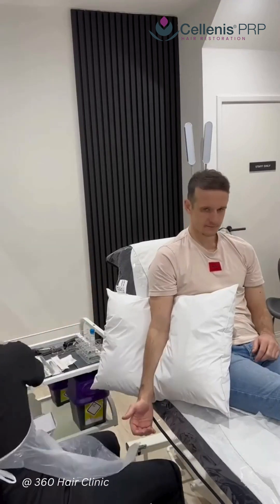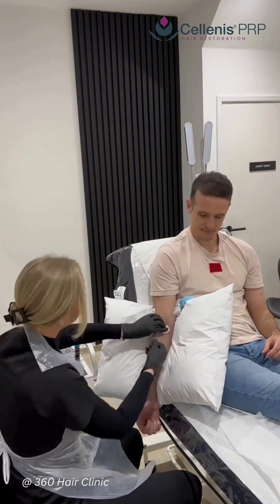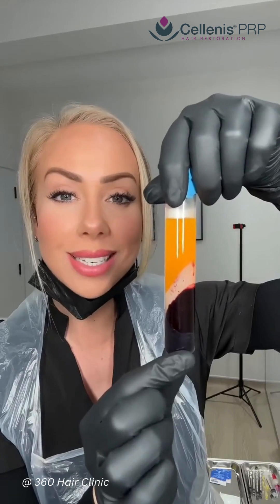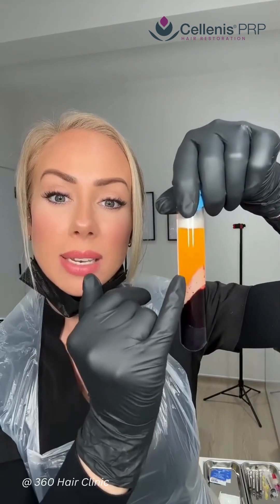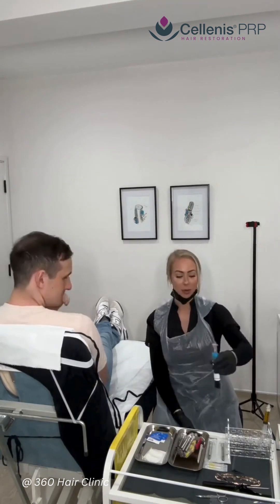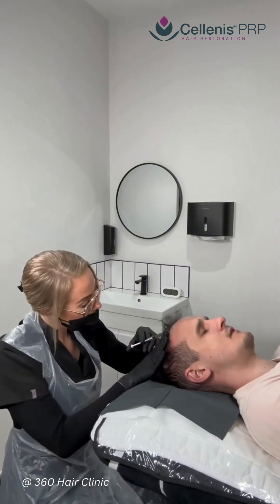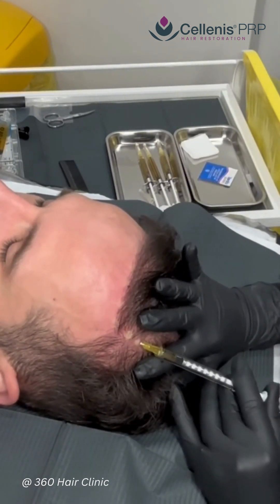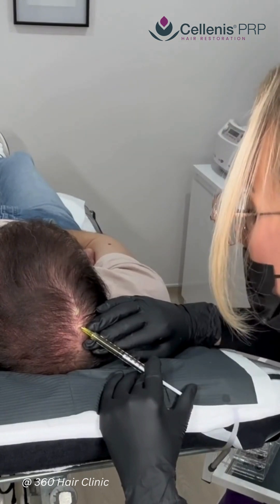Cellenis PRP Therapy at 360 Hair Clinic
Cellenis PRP for hair loss treatment.
Platelet-rich plasma (PRP) therapy uses the patient’s own blood to promote healing and hair growth. The platelets in the blood are rich in growth factors and proteins essential for tissue regeneration. The result? Thicker, stronger hair and an increase in hair count per active hair follicle.